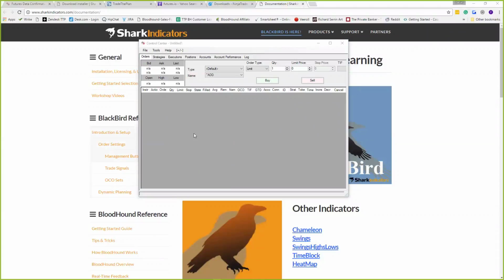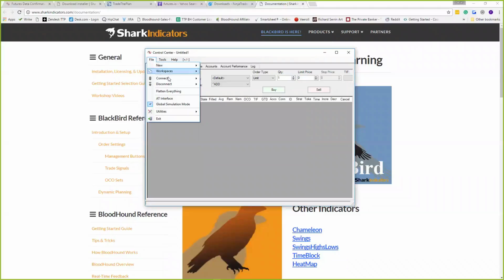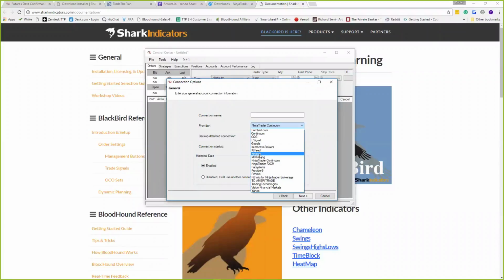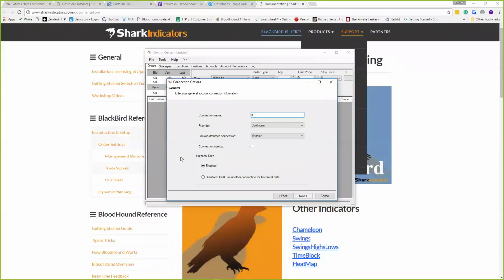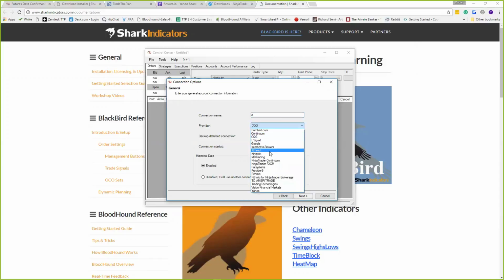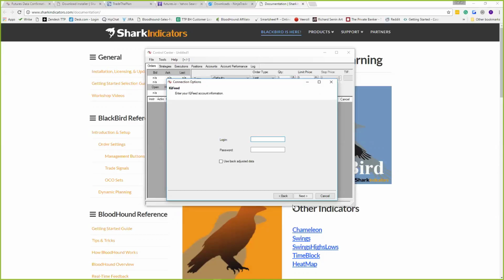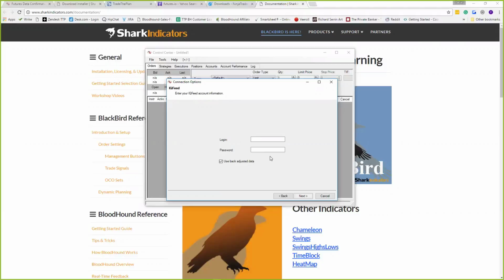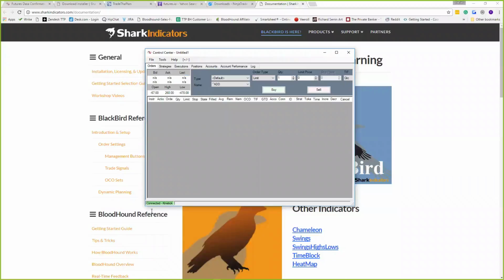Data Feed Connections